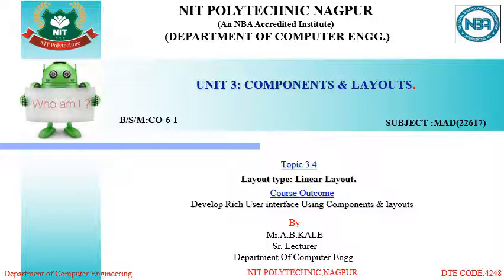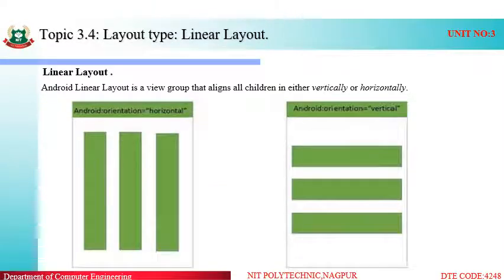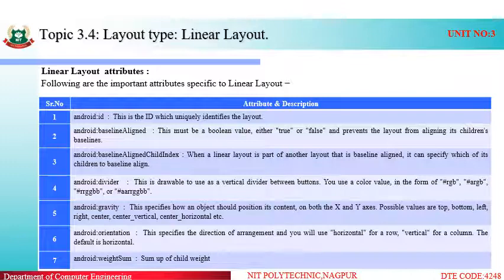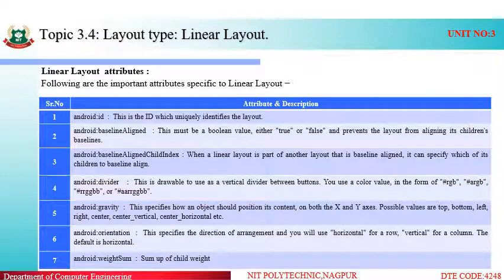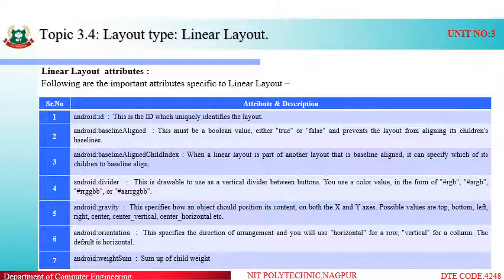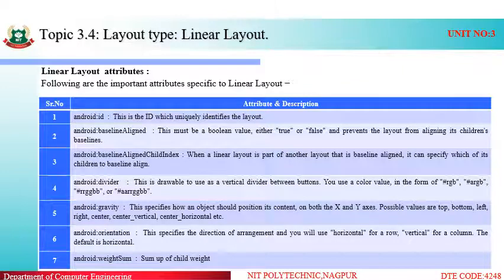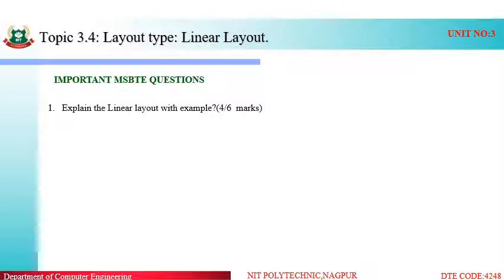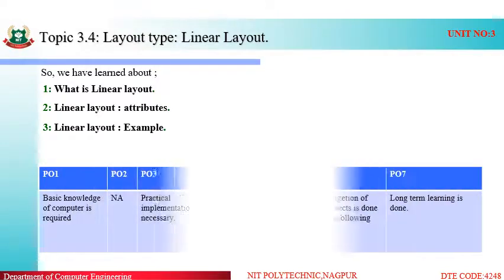3 4 Linear Layout